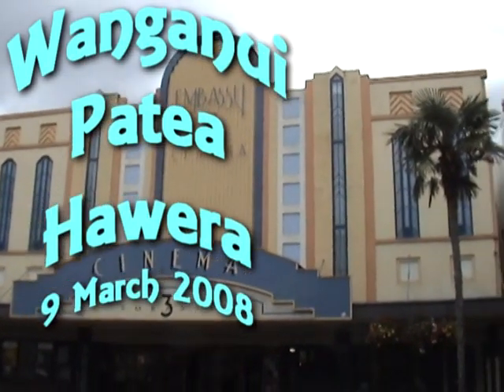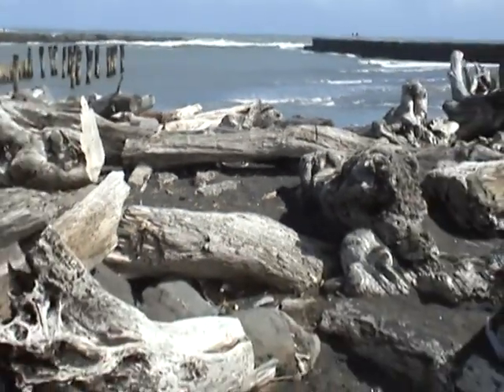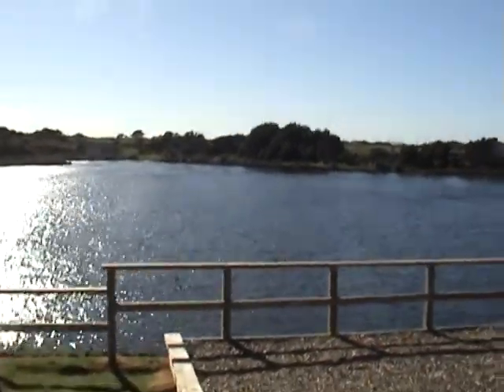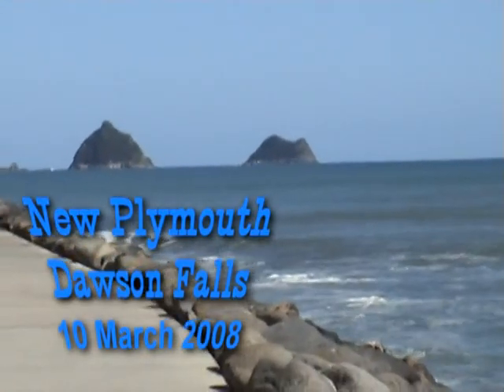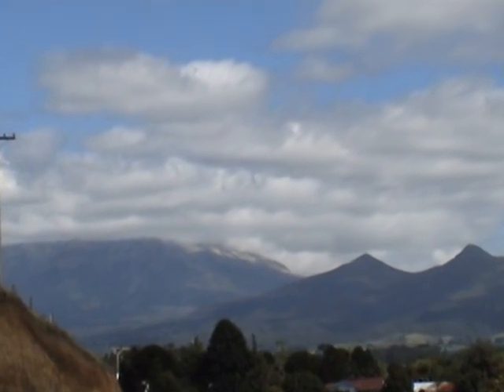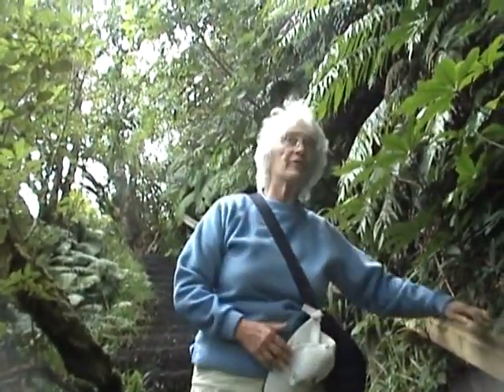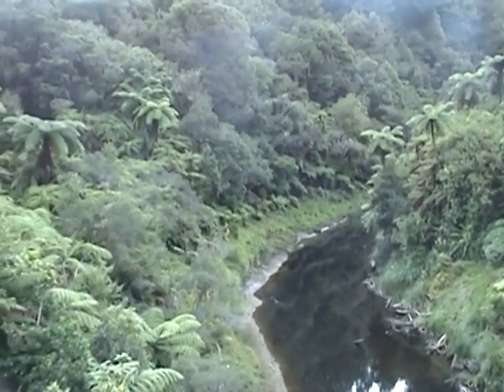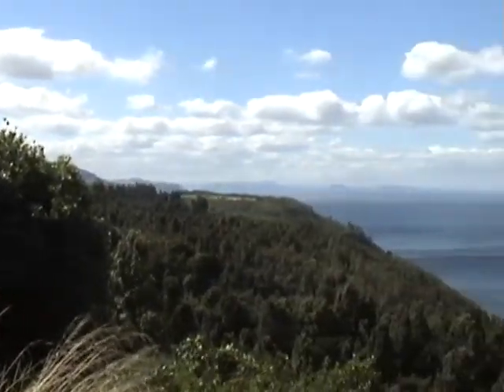2008 Wanganui, Patea, Hawera NZ11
Visited the above towns by car